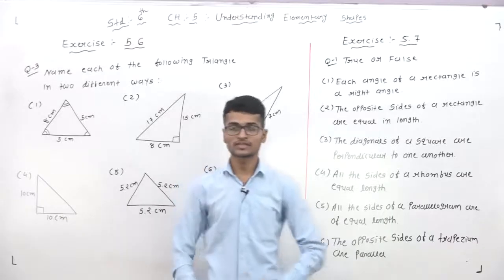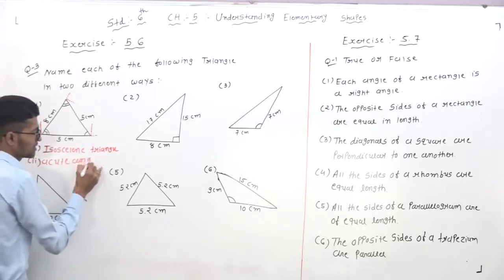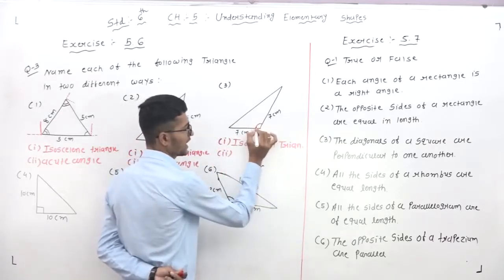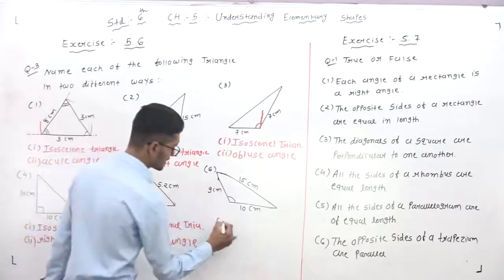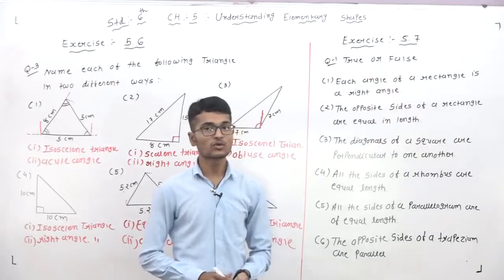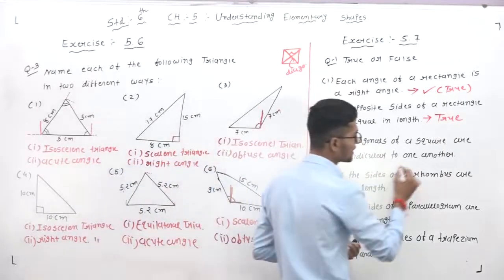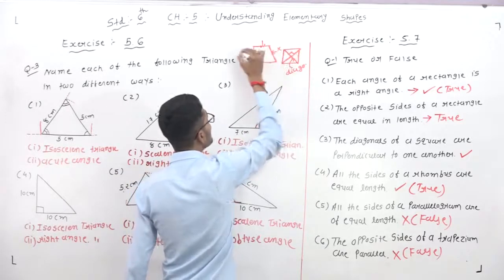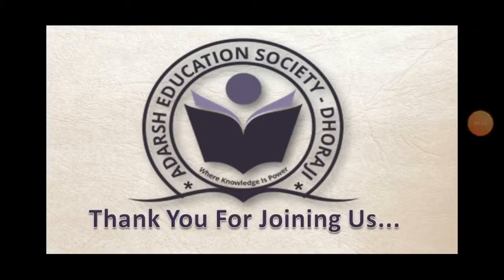std 6 Maths ch 5 understanding elementary shape part 12